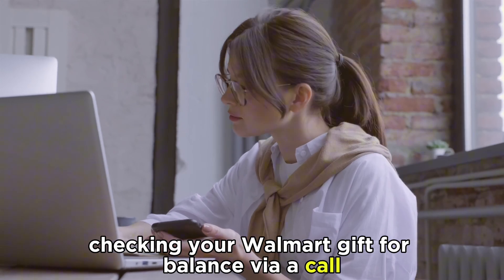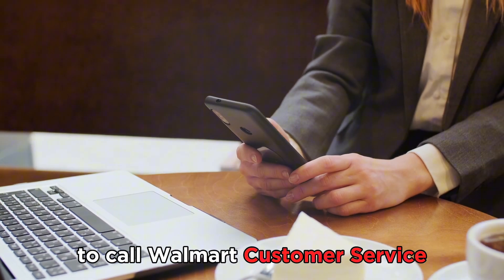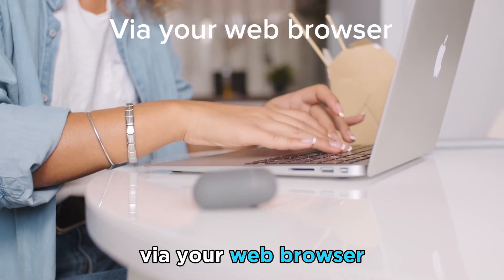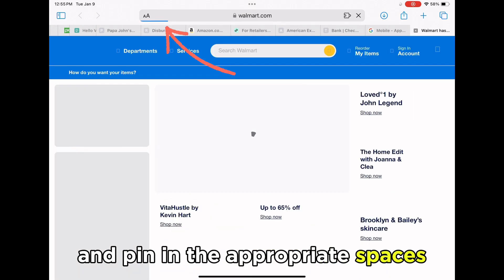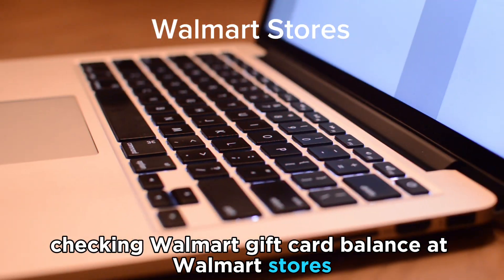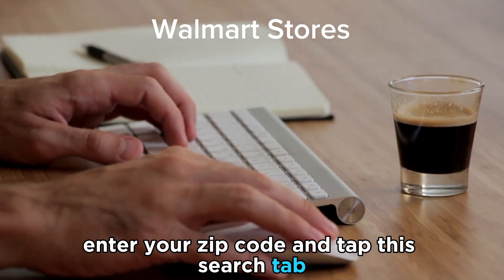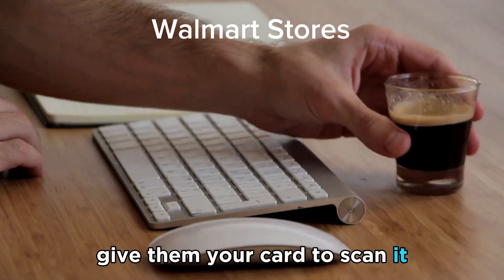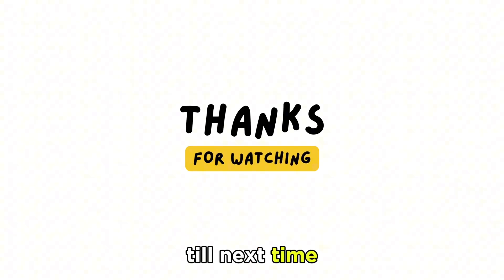How To See How Much Is On A Walmart Gift Card (How To Check Walmart Gift Card Balance)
How To See How Much Is On A Walmart Gift Card (How To Check Walmart Gift Card Balance). In this video tutorial I will show how to see how much is on a Walmart Gift Card.

Checking your Walmart Gift Card Balance via a call.
1. Open the phone app on your phone.
2. Dial 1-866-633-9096 and press the phone icon to call Walmart customer service.
3. Follow the instructions provided and provide your card number and

PIN when needed.
Checking your Walmart Gift card balance via your web browser.
1. {this link is in the description} on your web browser.
2. Enter your Card number and PIN in the appropriate spaces.
3. Click on the “Check Balance” button on your screen to see how much is on your gift card.

Checking Walmart Gift Card Balance at Walmart Stores.
1. Visit your nearest Walmart store. To easily locate a Walmart store near you, {this link is on the description} on your web browser, enter your Zip Code, and tap the “Search” tab.
2. While at the store, locate the customer service desk and ask the representative to check your balance for you.
3. Give them your card to scan it, and they will tell you your balance.